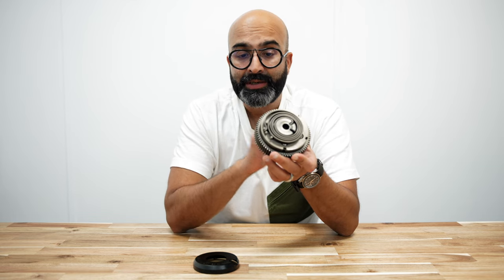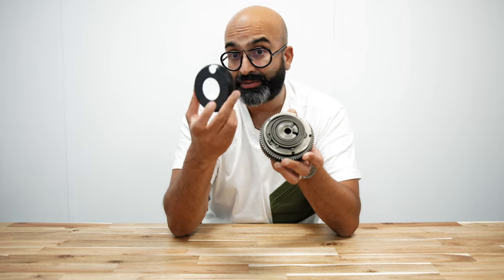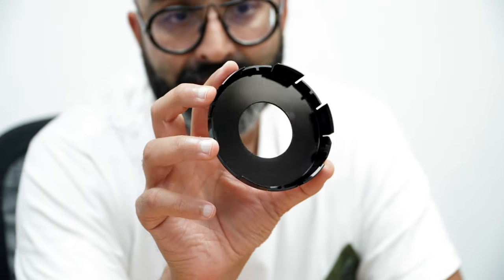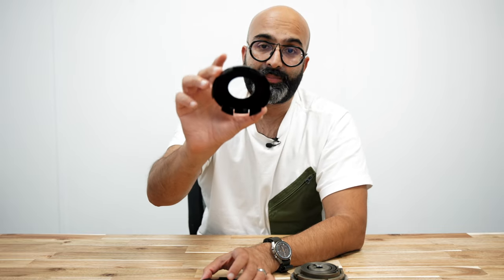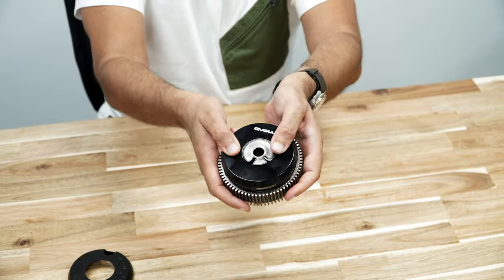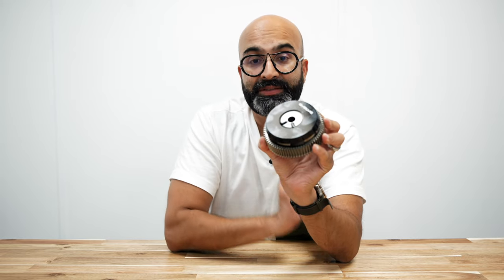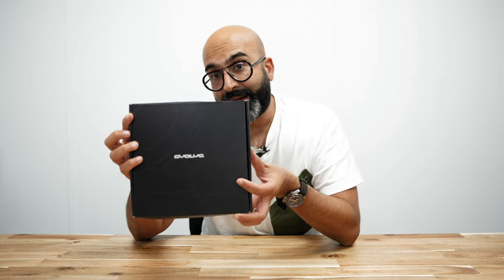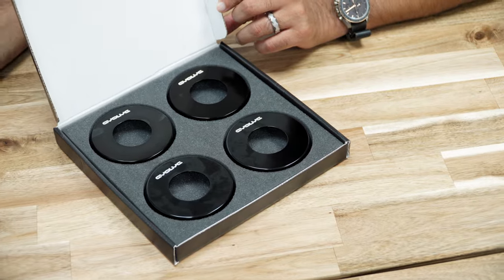E9x M3 Cracking Vanos Cover fix - Evolve Billet Vanos Covers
In the last few years we have noticed that some E9x M3s are having an issue of the plastic Vanos Hub covers cracking. The issue with this is that they can cause serious engine damage as the loose plastic travels around the internals of the engine.